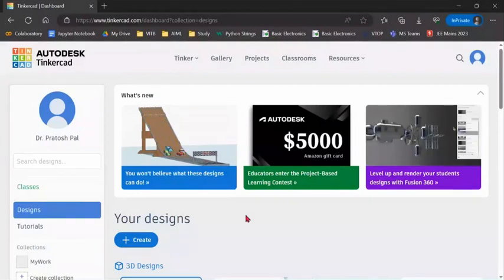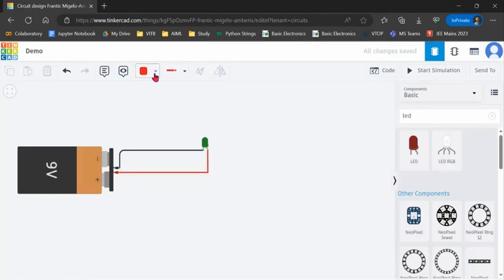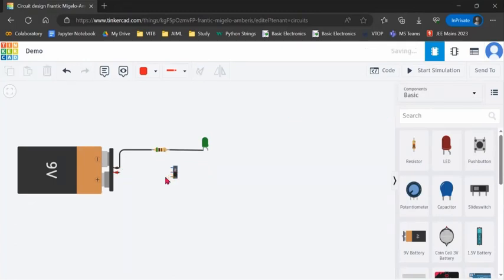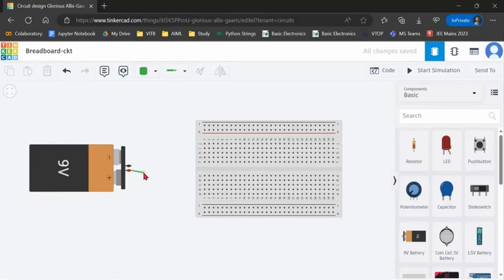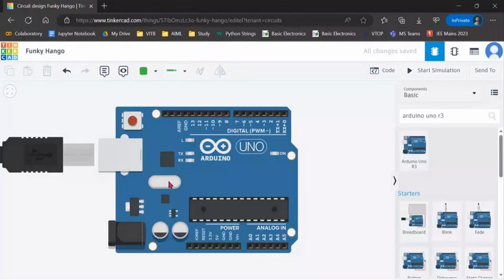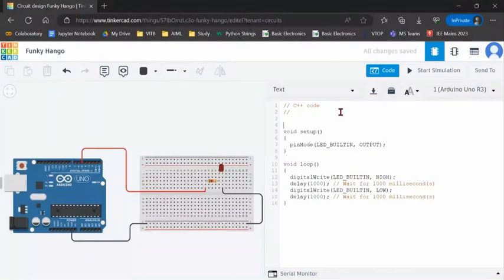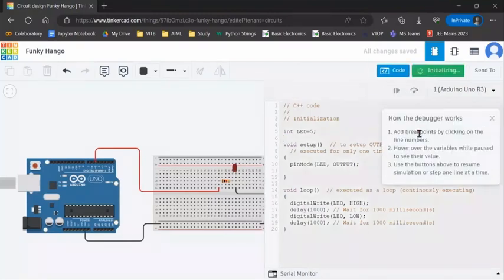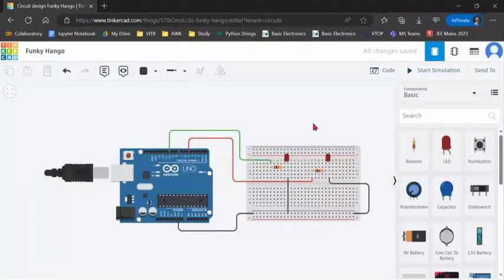IoT Lab || Introduction to Tinkercad | IoT Projects | Basic Circuit Design